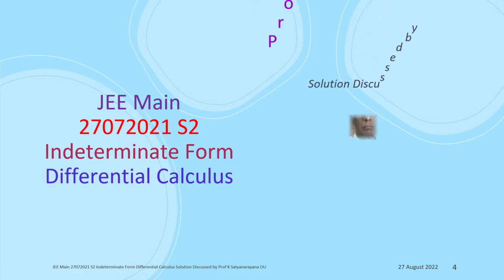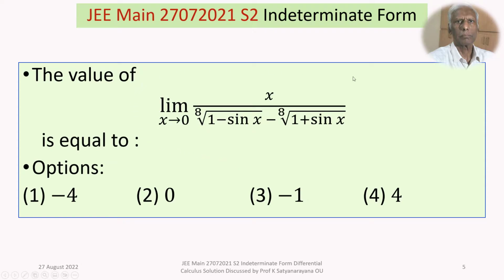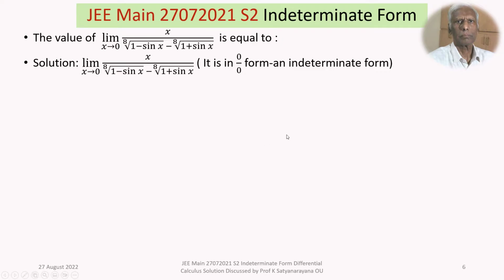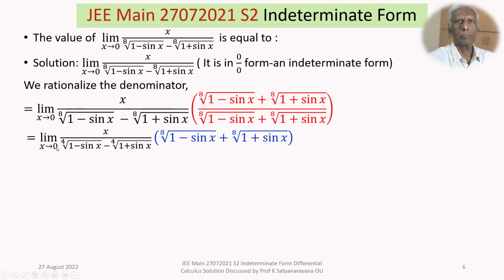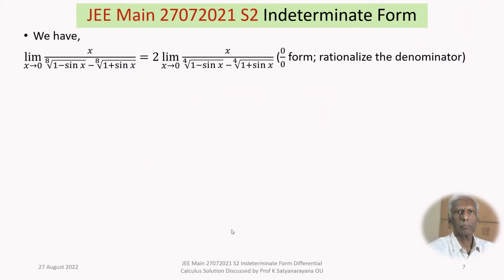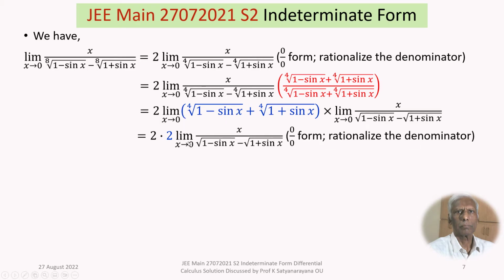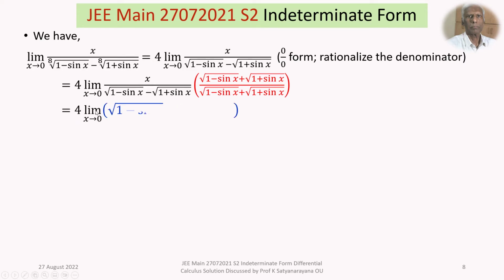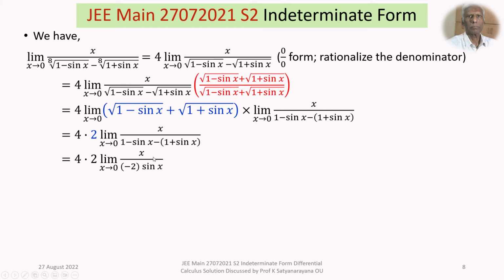JEE Main 27072021 S2 Indeterminate Form Diff Calculus Solution Discussed by Prof K Satyanarayana OU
The solution of a problem from the section Differential Calculus, that appeared in JEE Main held on 27072021 S2, is discussed in detail. The problem is on the evaluation of a given indeterminate form.